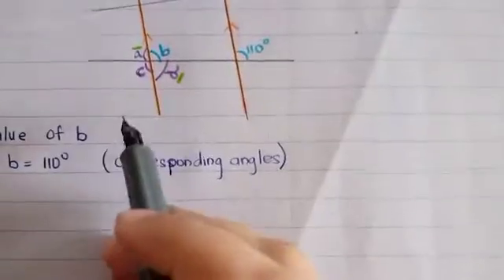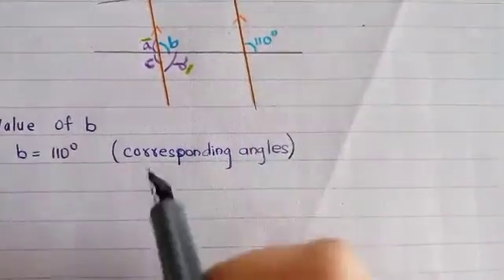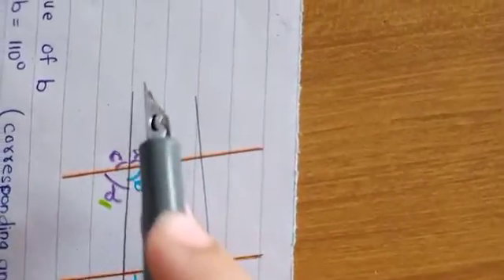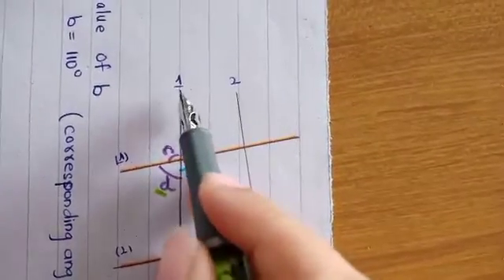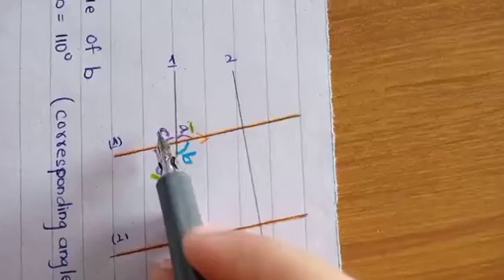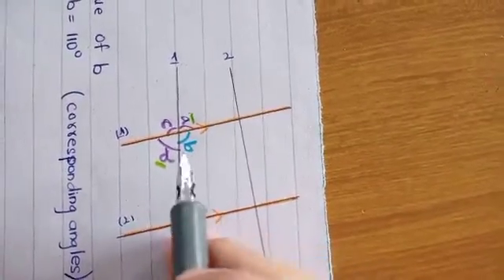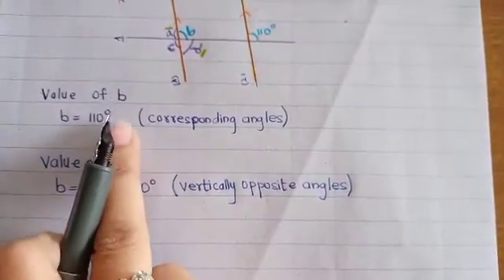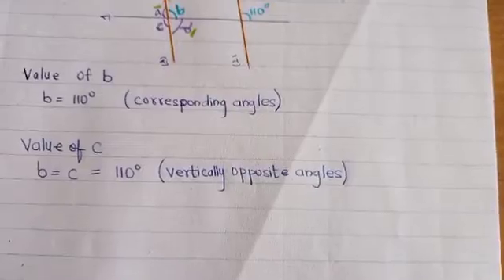Ex 7a Sum a part 1 Class 8